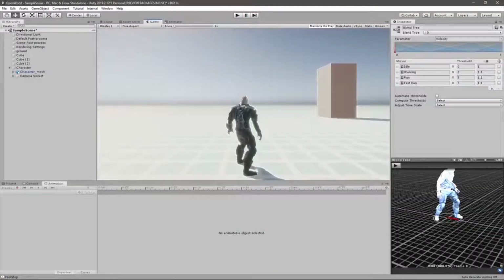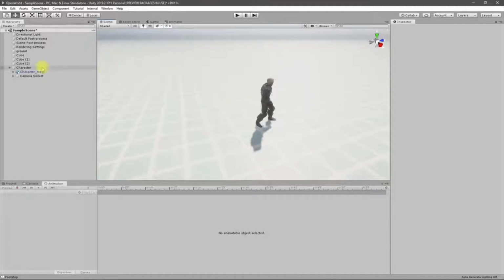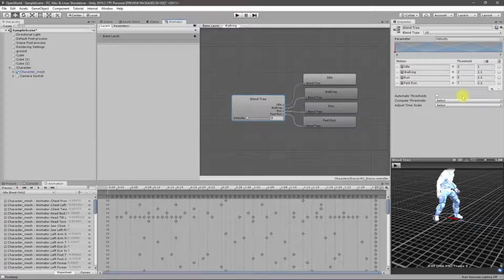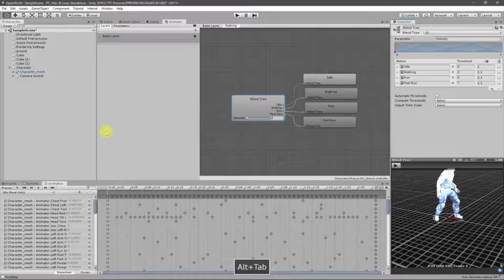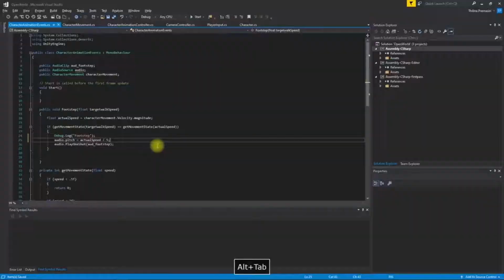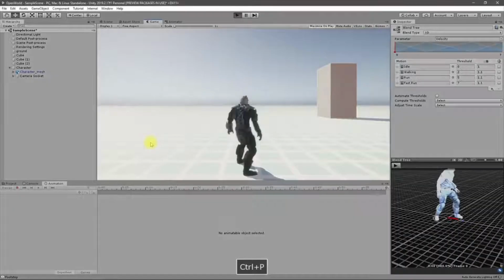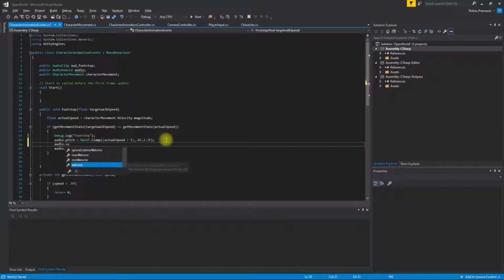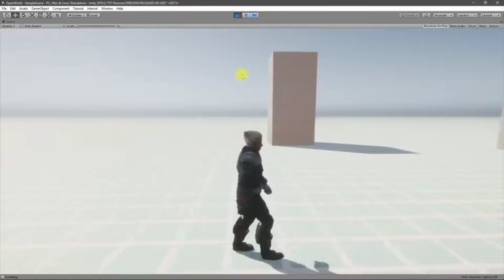Unity Open World #26 - Dynamic Footstep sounds based on movement speed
In this episode of unity open world tutorial series, I am going to show you how to dynamically modify and play the footstep sound based on the movement speed of the player. So, not only the frequency of footsteps occurrences, but also a real change in the sound will be there as the movement speed change.